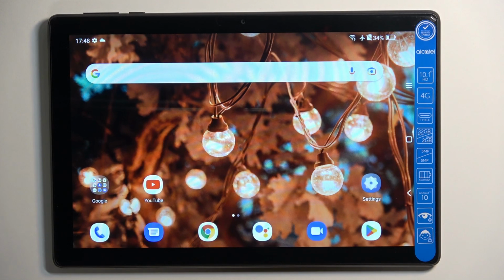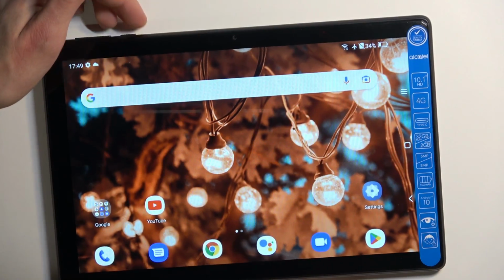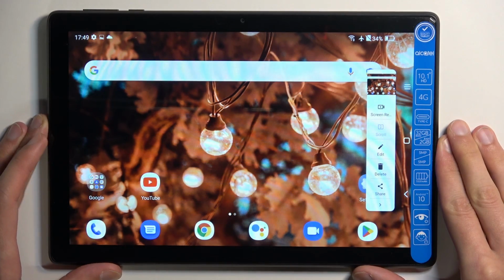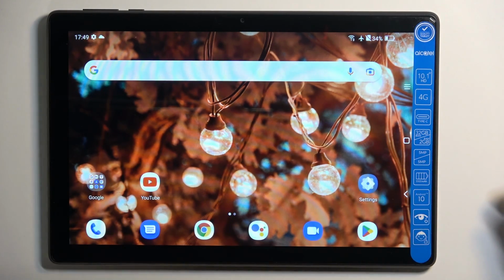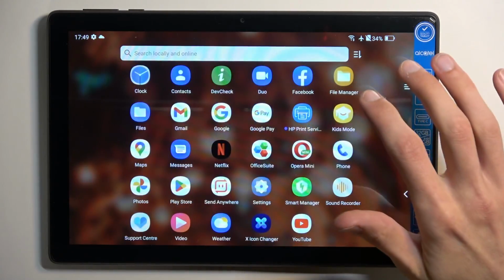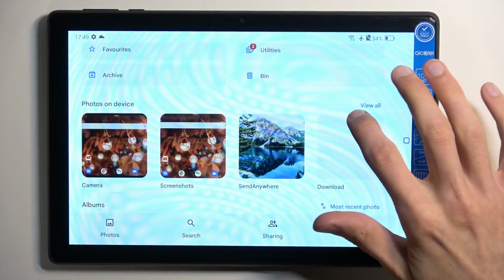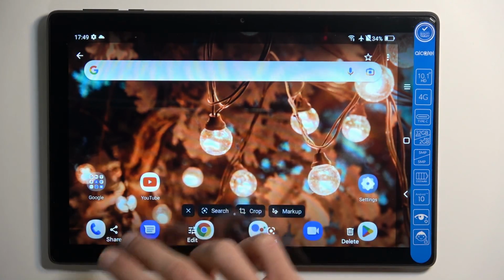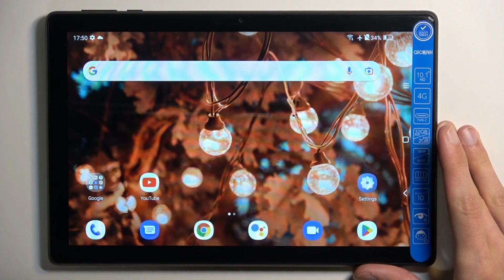SCREENSHOT ALCATEL 3T | How to Take Screenshot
ALCATEL 3T Capture Screen:
Do you want to grab displayed content on ALCATEL 3T? Find out the above video guide, where we teach you how to take the screen in ALCATEL 3T. If you wish to use a combination of keys in order to take a screenshot of your Alcatel device, stay with us and check how to take, save, edit, share and delete screenshots successfully.

How to grab a screen in ALCATEL 3T? How to save display in ALCATEL 3T? How to create a screenshot in ALCATEL 3T? How to take a screenshot in ALCATEL 3T? How to save content in ALCATEL 3T? How to save screen in ALCATEL 3T? How to capture display in ALCATEL 3T? How to capture screen on ALCATEL 3T? How to make a screenshot on ALCATEL 3T?